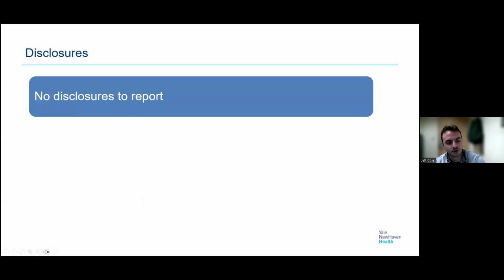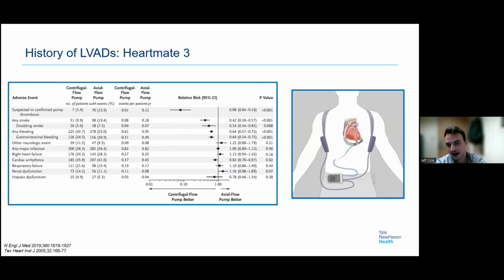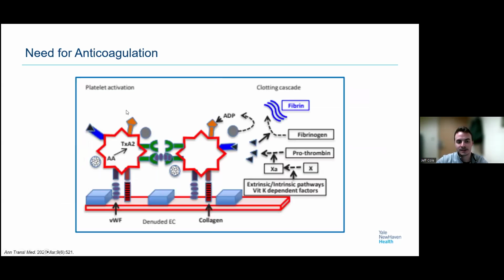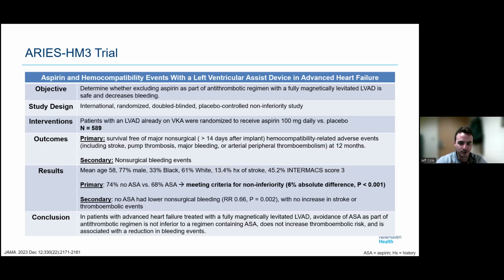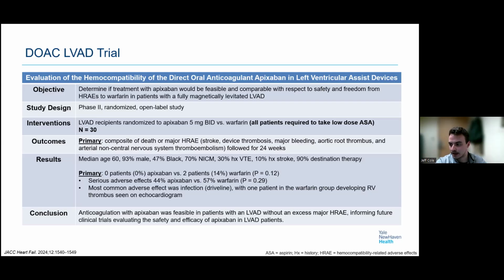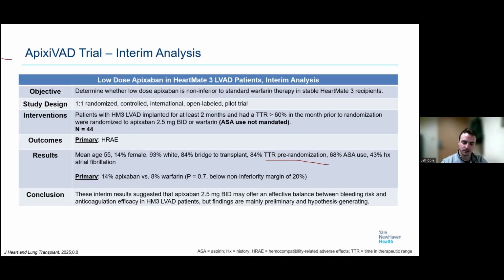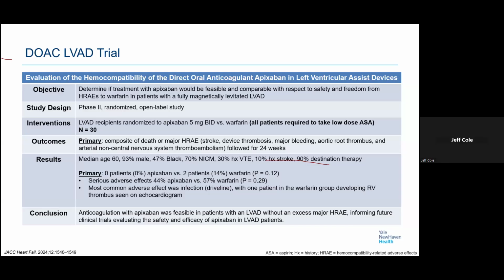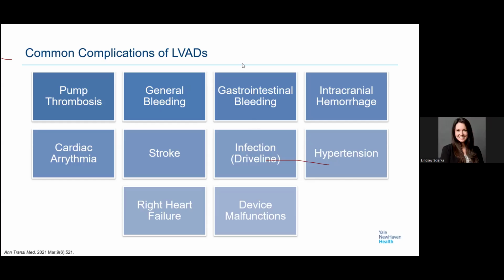46) Anticoagulation for patients with left ventricular assist devices.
Learning Objective: Know optimal anticoagulation strategies for patients with ventricular assist devices.

Presenter: Jeff Cole, PharmD

Date Recorded: June 2, 2025